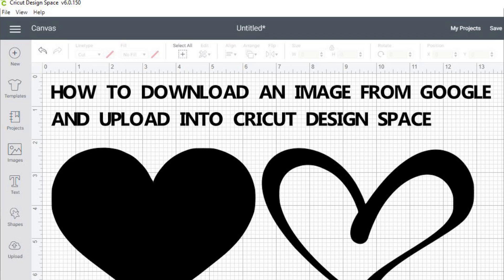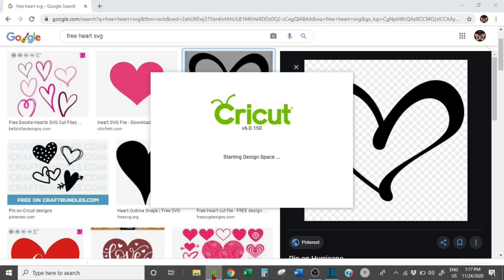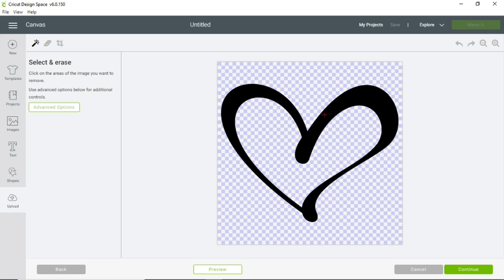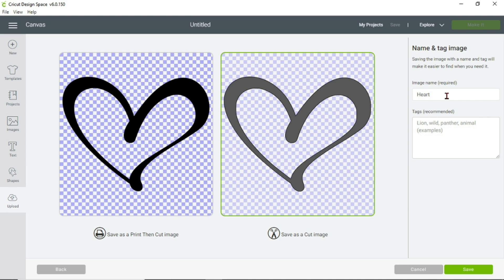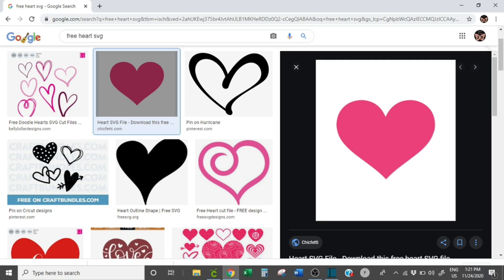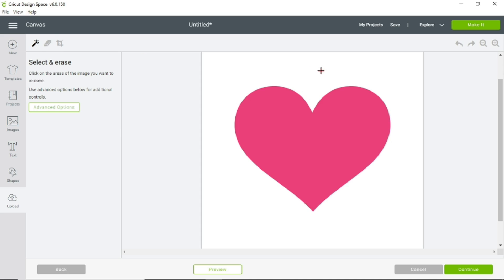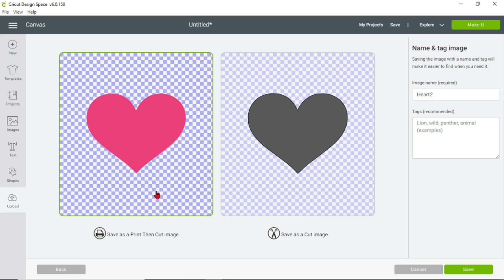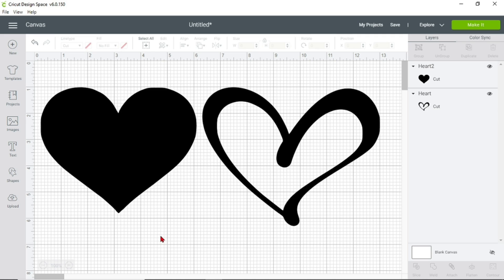How to download images from google and upload to cricut design space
This is a tutorial explaining how to download images from google so that you can upload them into cricut design space.